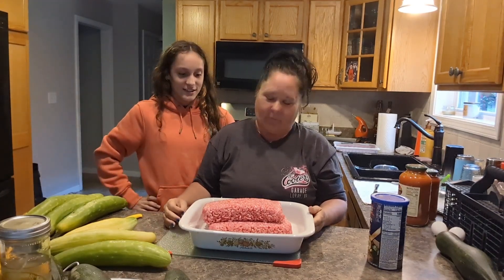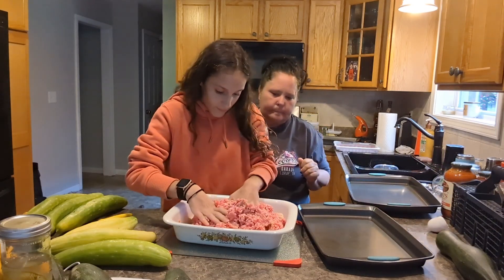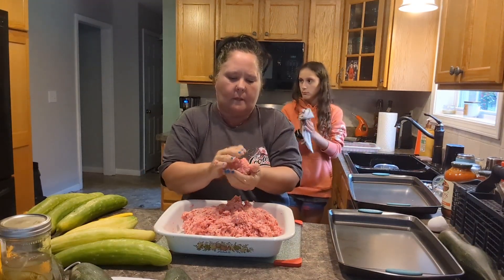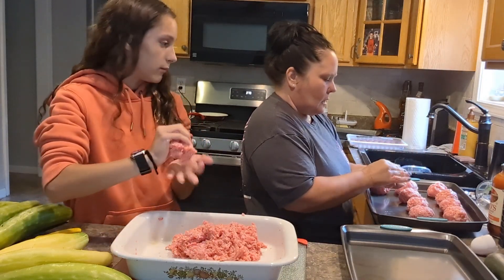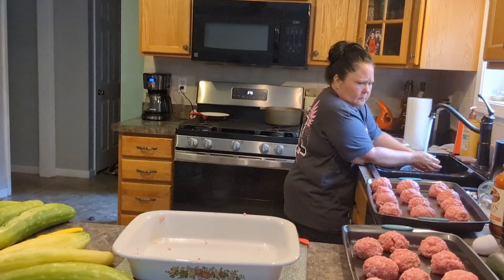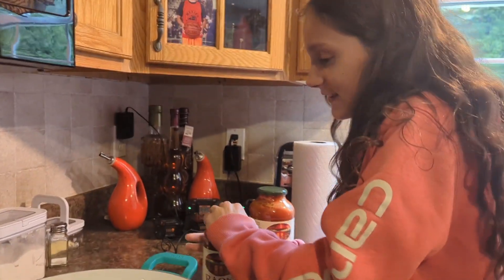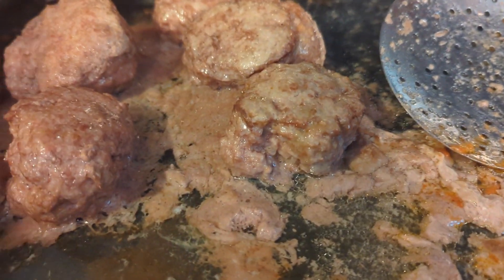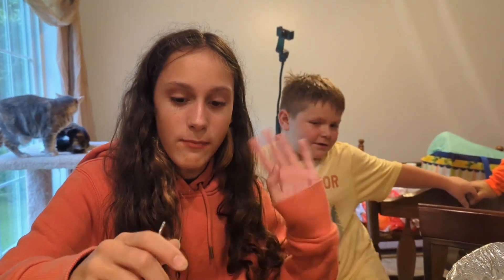Meatball Science: How to Make the BEST Meatballs